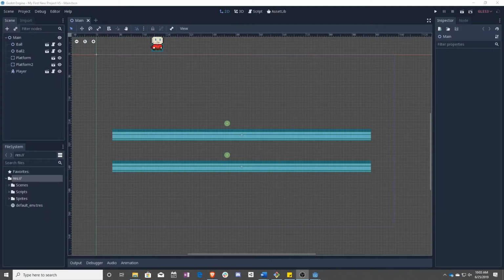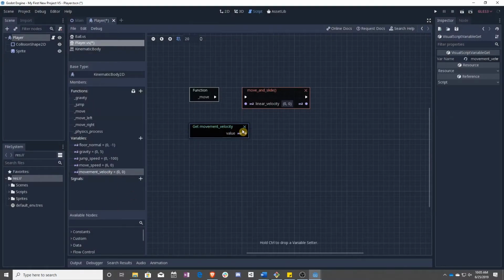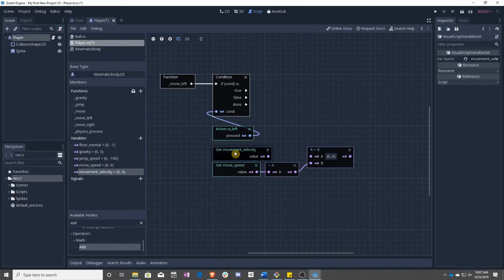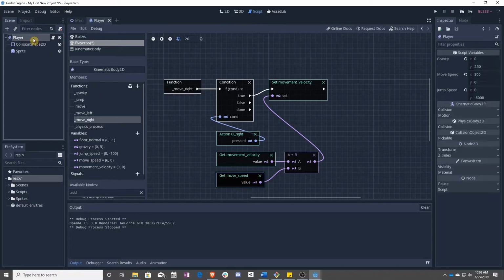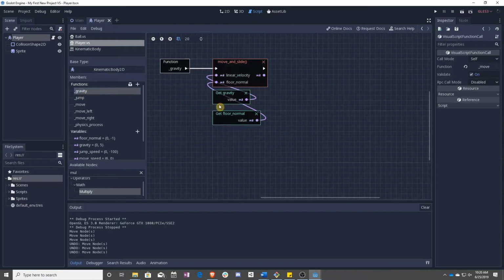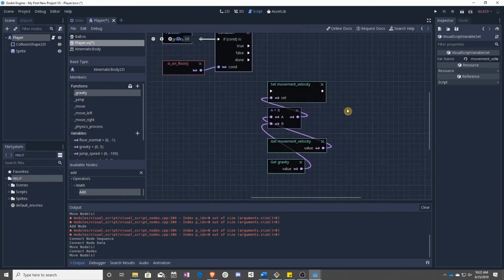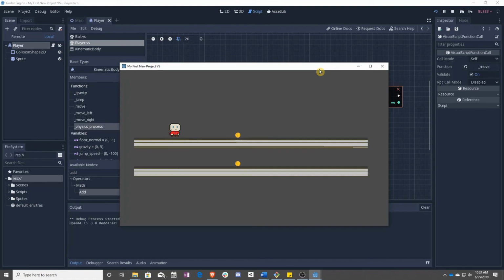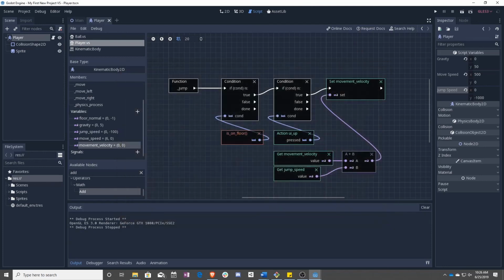Godot 3.1 Visual Scripting - Lesson 14 - Better Movement with Variables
In this lesson we will clean up movement by using a new variable called movement_velocity, which will keep our functions from overwriting each other.